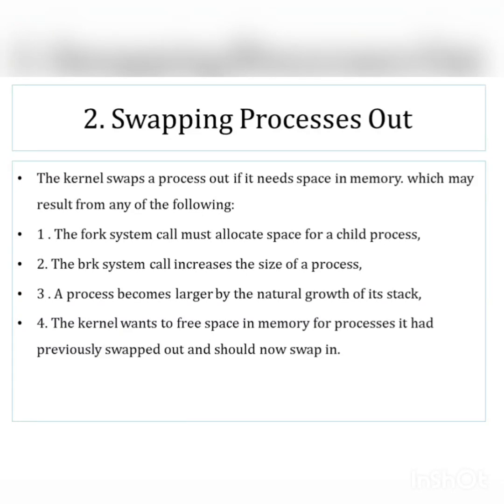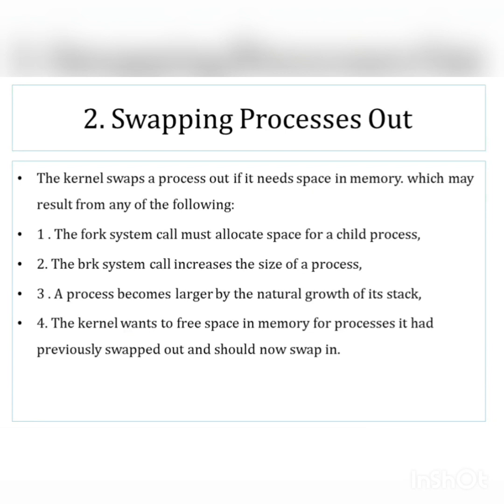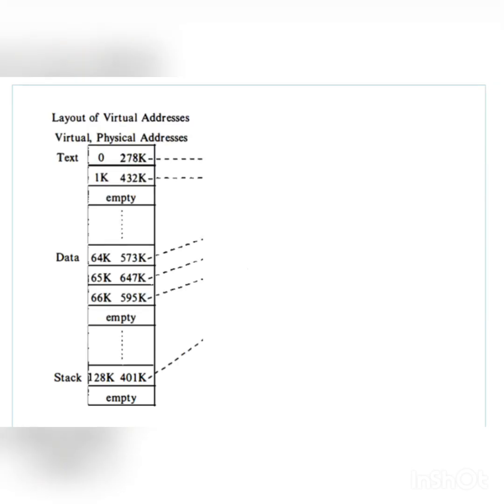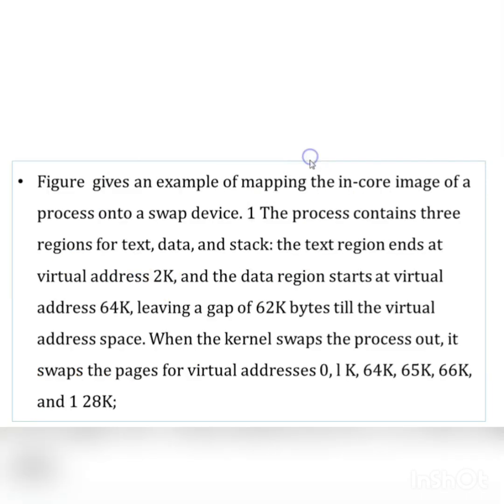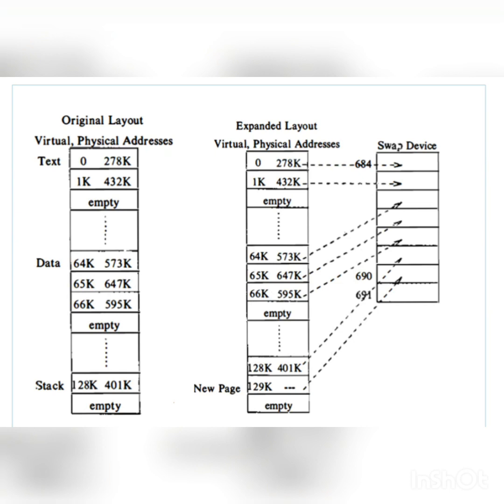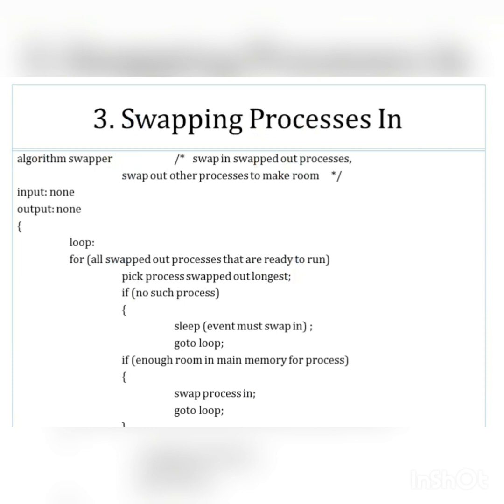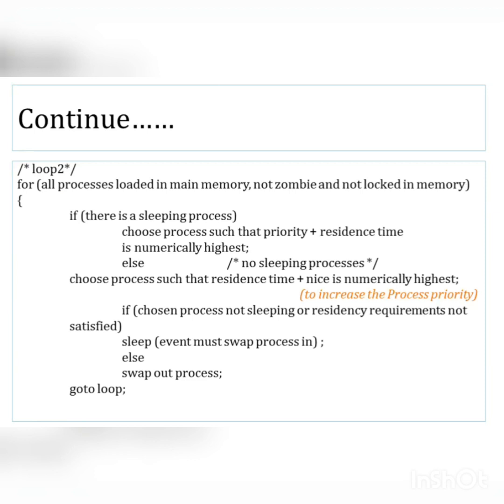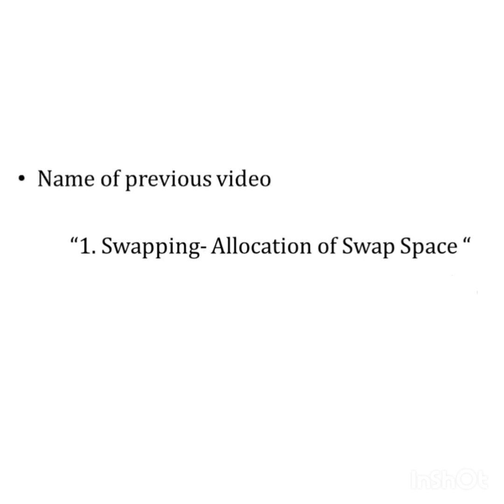2 Swapping Swapping Process in and out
Swapping the concepts from Unix Operating System.
In this video we have covered  Swapping Process in and out algorithm.
To understand this concept please first listen to first video.